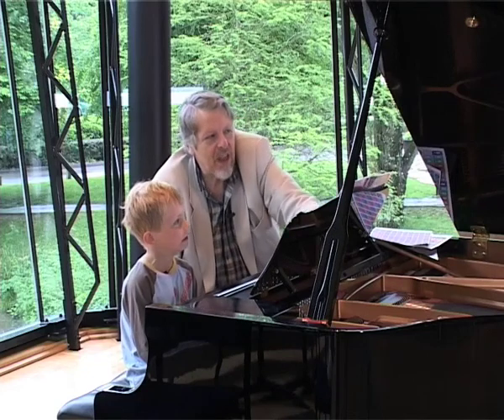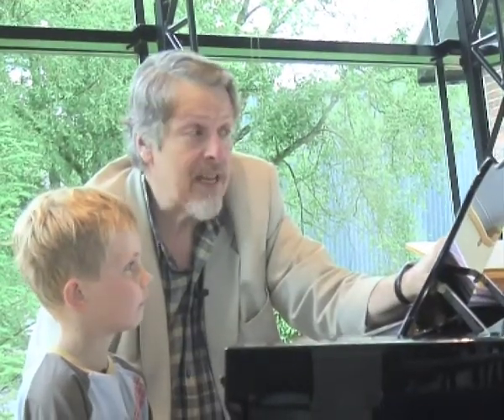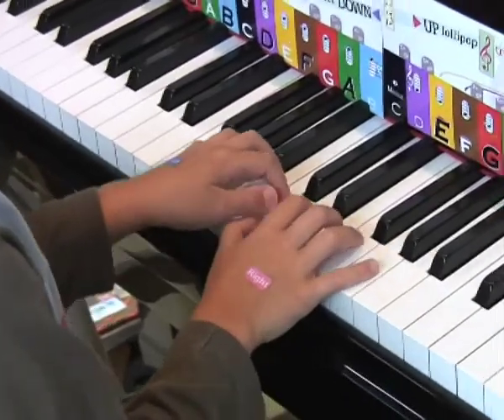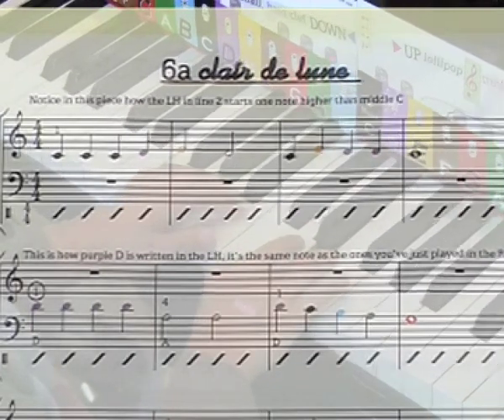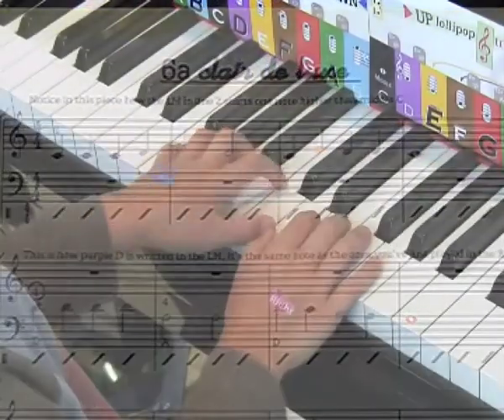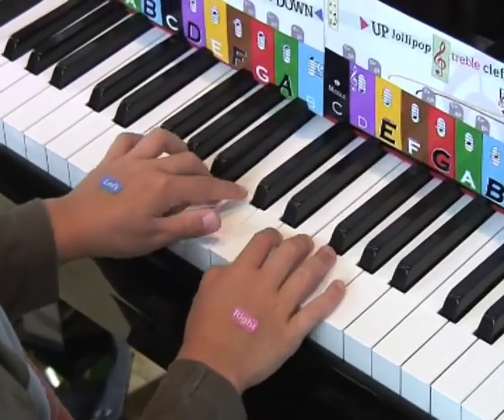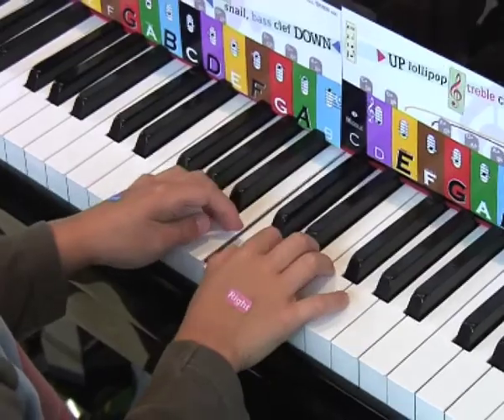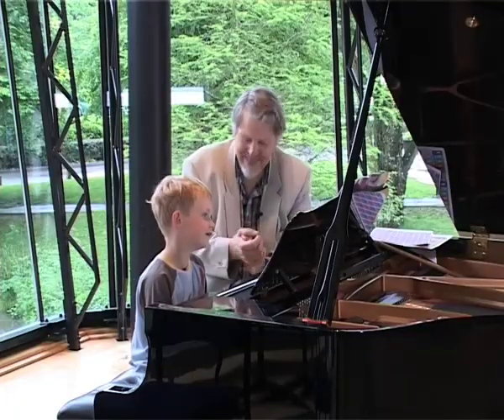ColourMuse Bk1 - How To Play Video - Tune 6a